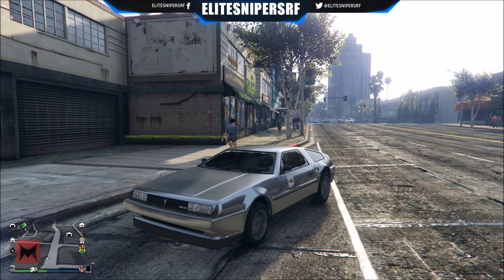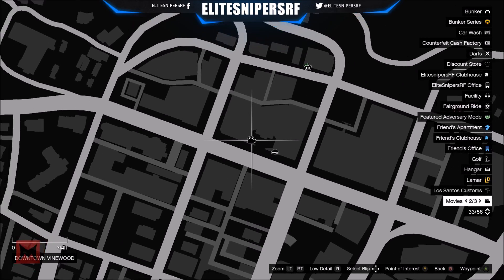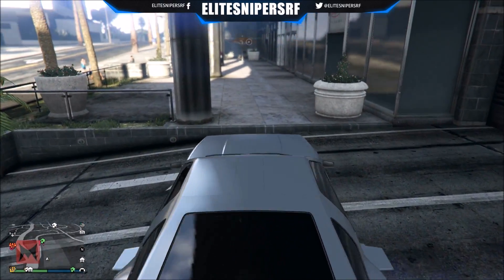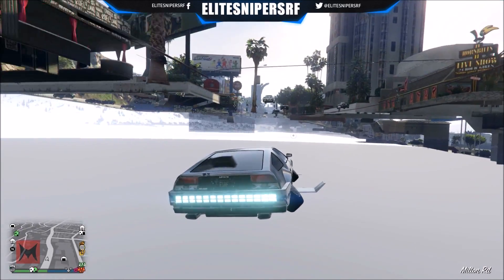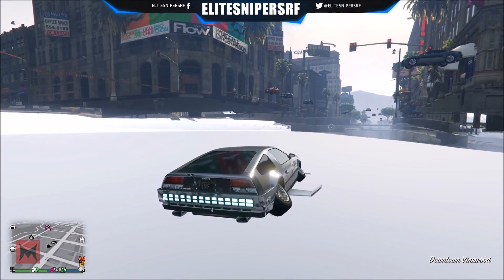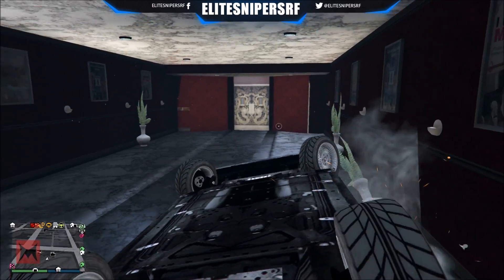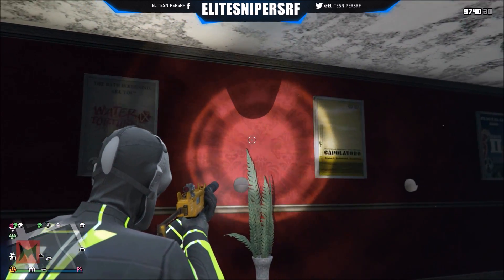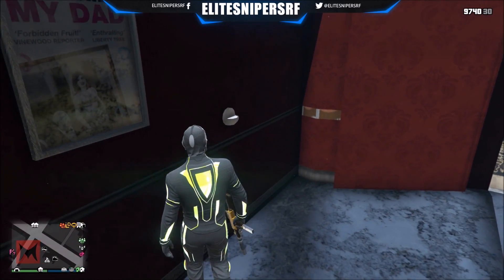GTA 5 Online NEW Movie Theater Secret Location After Patch 1.42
so in todays glitch video we check out another secret location in vinewood and this is the movie theater this was open once in one of the story mode missions for micheal but then closed off now we go to explore what rockstar left behind inside this room its pretty awesome to see so much of what rockstar have left behind in the game

Team Members Of EliteSnipersRF
MrCaffiene82